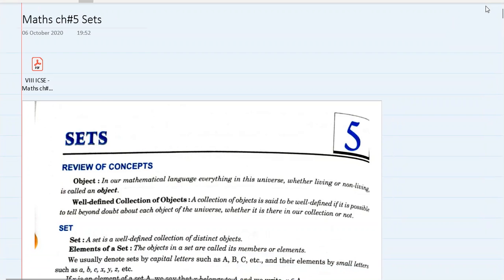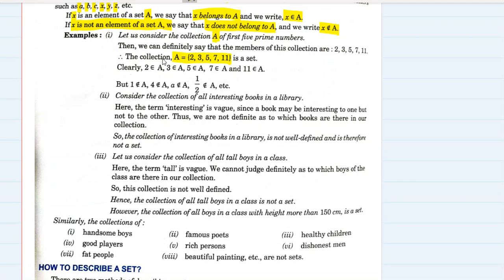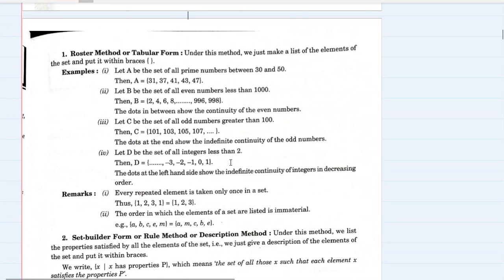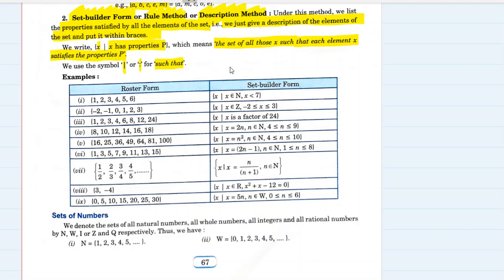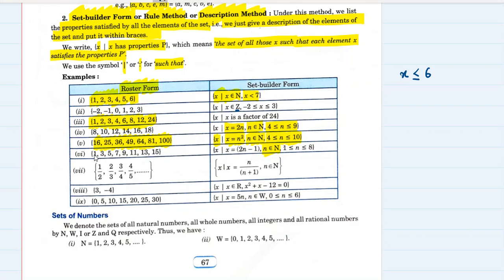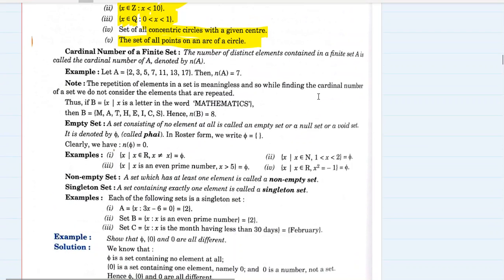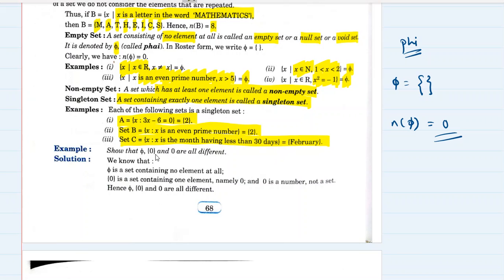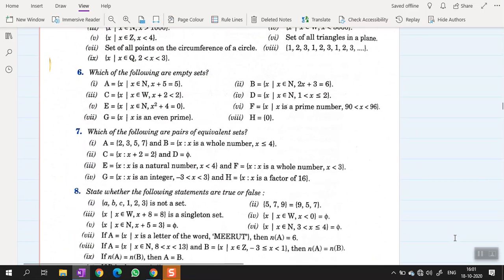VIII ICSE - Maths ch#5 Sets: Part A